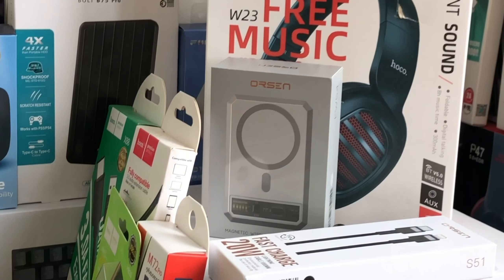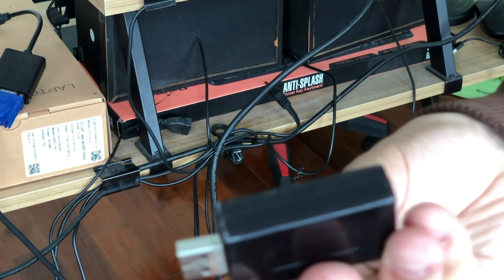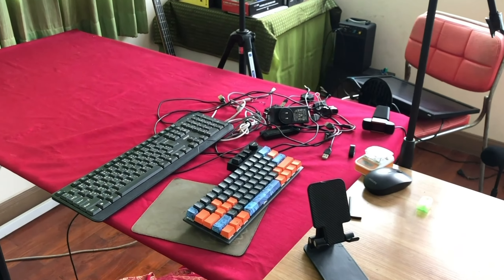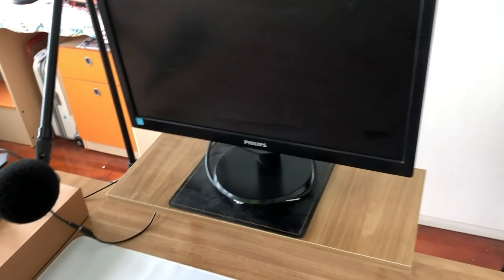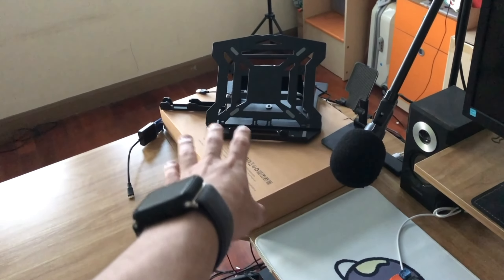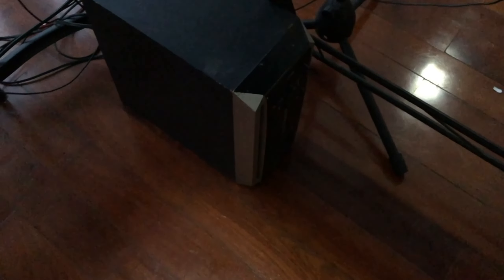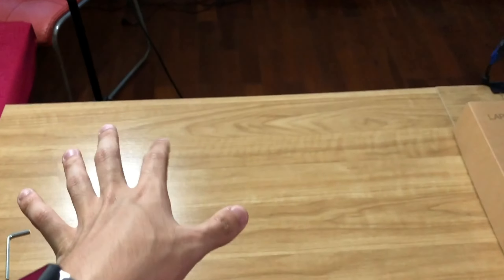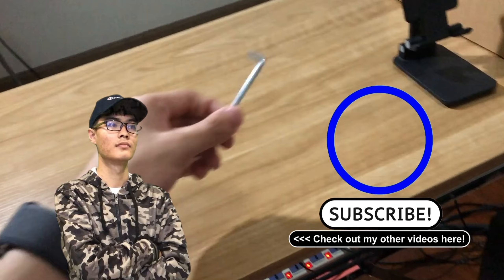Blogging with Ryukin [005] - Turning my table into a content creator machine!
In this blog, Ryukin takes y'all a look at his studio room and then, He made changes to it... But what did he change it here?
Of course, His own desk setup! He has a reason why he change it... =)
Watch the full official playlist here!

Or would you rather watch an original playlist? (If you wish)
Discord : Ryukin The #1 Boss. =) [itsryukin] (Formerly known as It's Ryukin =)#8117)
(If you want to add me as a friend)

Xbox : RyukinDW162
(If you want to add me on Minecraft : Bedrock Edition)

- I'm feel free to see you sub my channel -
- My daddy is gonna appreciate that! -

Love y' all! \^-^/ - Ryukin.
I love you too! 😊 - Bluebird.

By It's Ryukin =) / A.D. 2023.
Tape Recorded on Nov 26, 2023.
Video Processed at 2K. (Depending on your device you watched on)
Main roll filmed with iPhone X. (No adjustments)